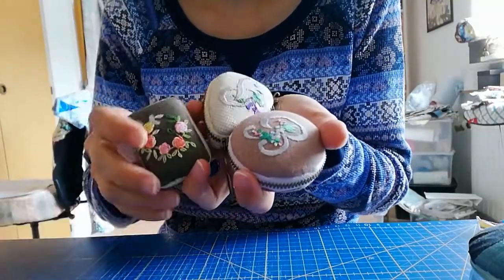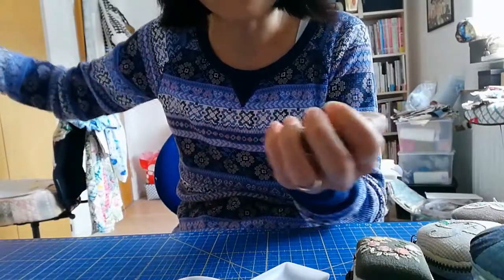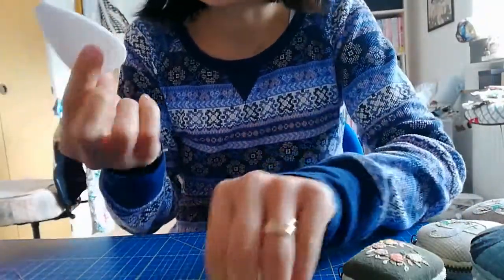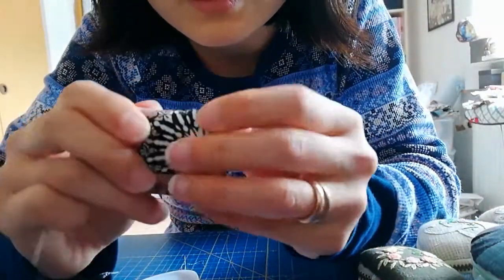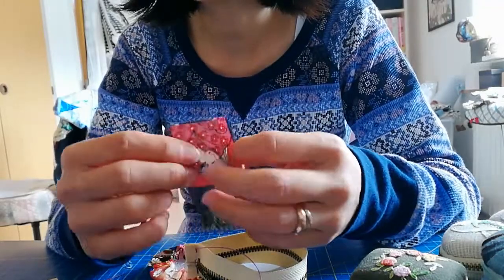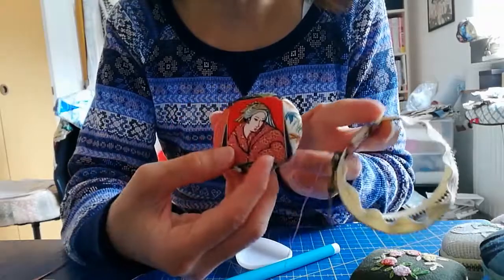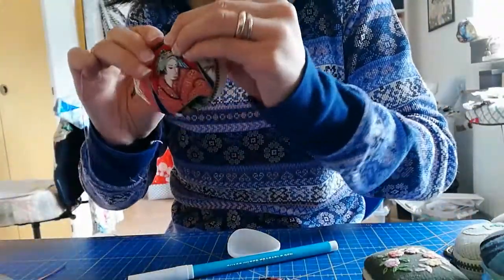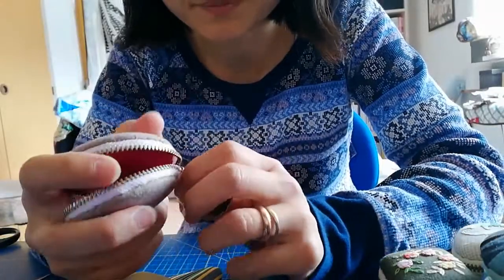How to sew the macaron purse in different shape.